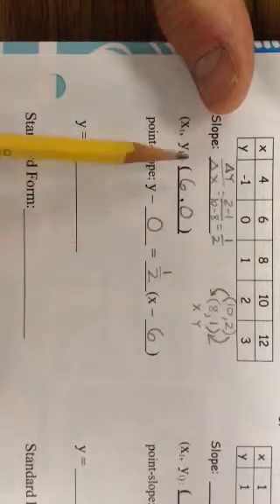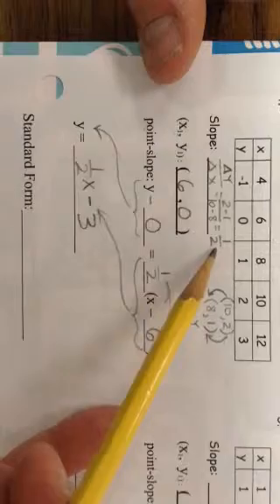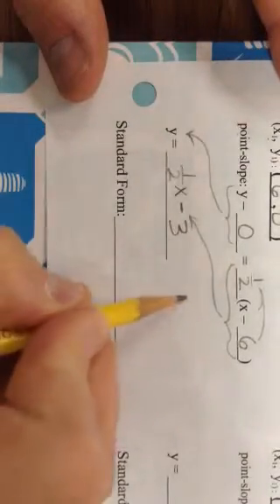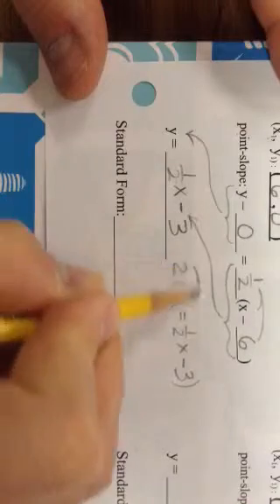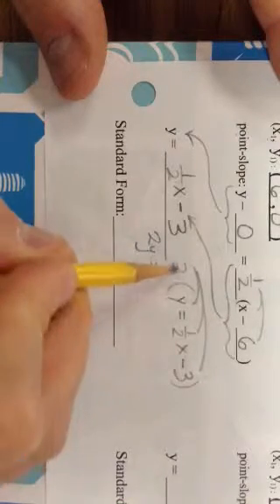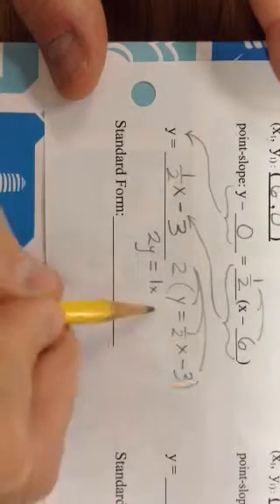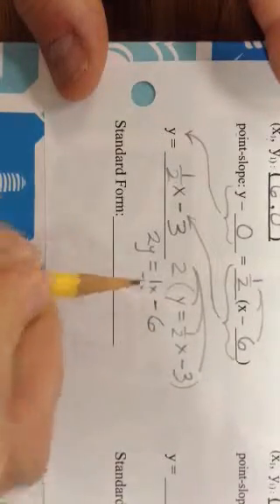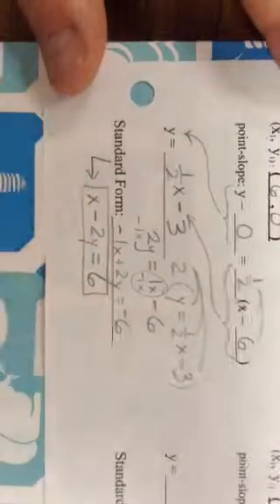#4 homework Nov 6 & 9